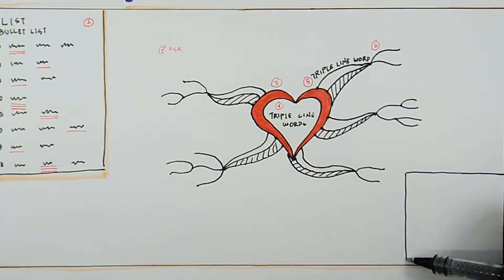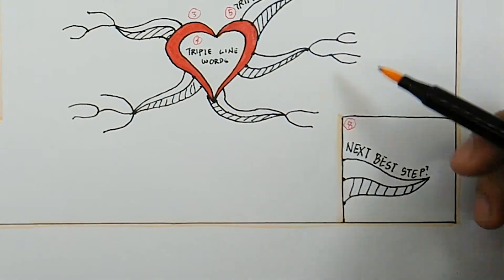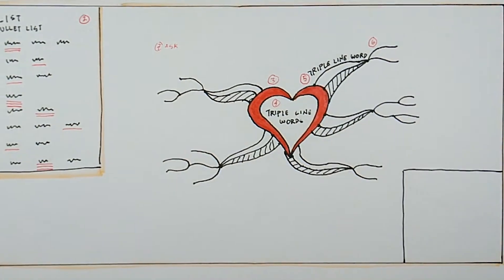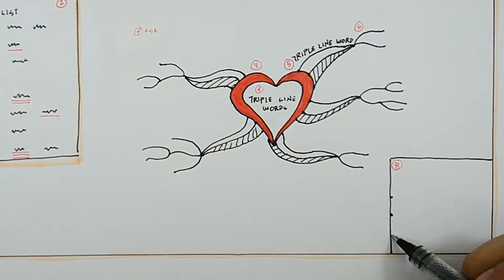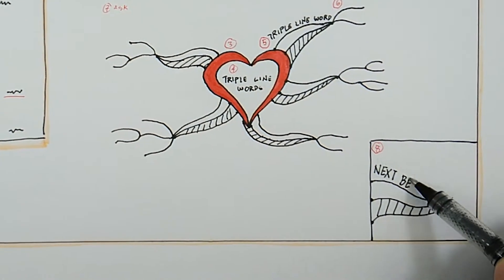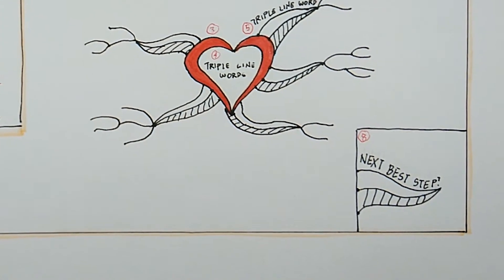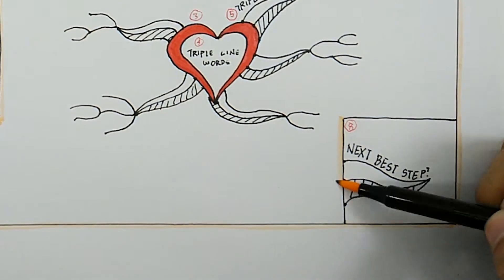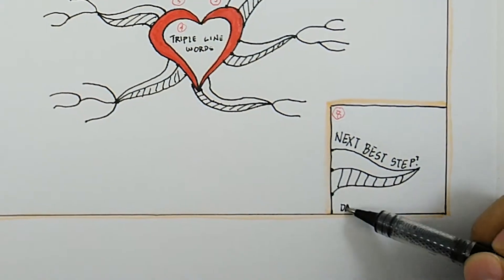How to Focus / The Next Big Step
podcast: Dyslexia Explored